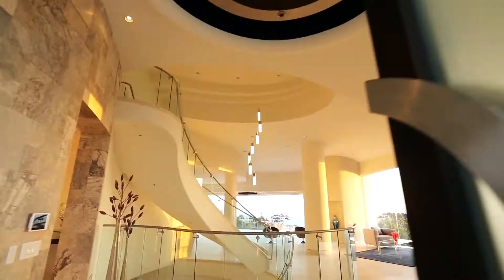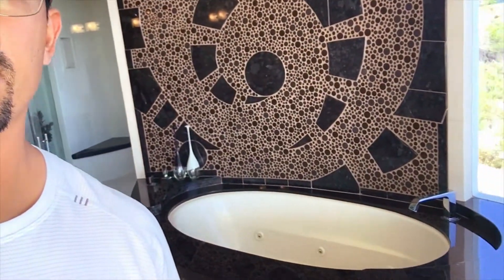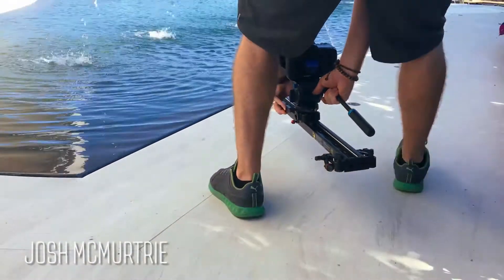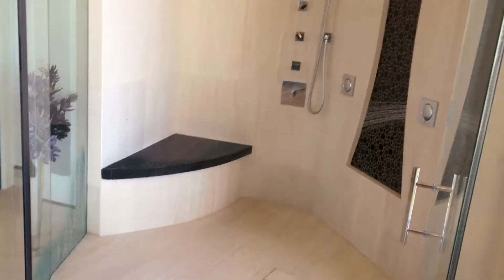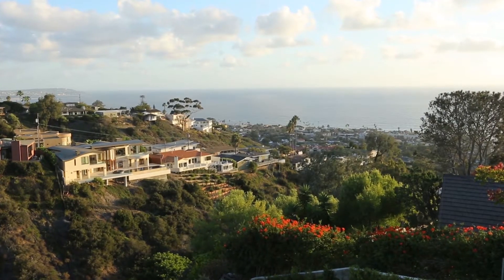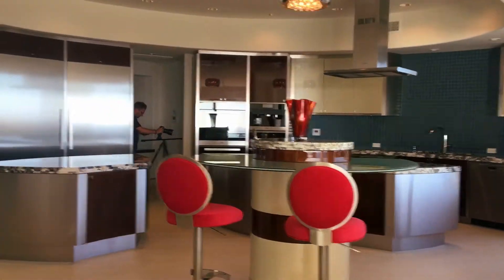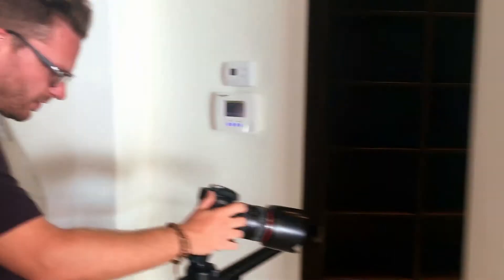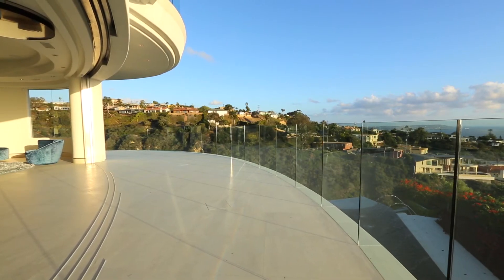Behind the Scenes: Contemporary La Jolla Residence Boasts Masterful Architecture & Design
Produced & Directed by David A. Moya
Filmed by David A. Moya & Josh McMurtrie
Edited by Josh McMurtrie

Nestled in a quiet cul-de-sac in the hills of La Jolla, just minutes from Mount Soledad, sits this brand new estate; 6125 Terryhill Drive. With over 6,000 square feet, this architectural masterpiece contains 5 bedrooms, 6.5 baths, and automated glass doors opening to expansive decks on every floor, displaying spectacular panoramic, ocean and canyon views.

Designed with curved architecture, this unique, contemporary La Jolla residence boasts a stunning gated entrance leading to the home’s breathtaking front door.

Contemporary La Jolla ResidenceOnce inside this contemporary La Jolla home, the eye is drawn to the open space design, showcasing limestone tile and numerous windows, allowing for an abundance of natural light to fill the home. Adjacent to the sleek office, and great for entertaining, the spacious living room with fireplace extends into the balcony with unobstructed ocean views.

For inspiring chefs, the highly upgraded gourmet kitchen features custom cabinetry, Miele appliances including a built in coffee maker, two oversized islands, a walk in butlers pantry and attached breakfast area. With an open design, you can enjoy easy access to the dining room, living room, office study and balcony, while also taking in the gorgeous views.

Take the elevator up to the luxurious, top floor master suite, fully equipped with a fireplace, walk in closets, and a spa-inspired master bathroom featuring a 2 person walk in shower and intricately designed, custom spa tub. Opening out to a large balcony, you can enjoy the fresh coastal breezes while overlooking the Pacific Ocean. The top floor suite also includes a spare room, ideal for a nursery, study or exercise room.

With an infinity edge pool and hot tub overlooking the ocean, an outdoor kitchen with ample space for dining, a wine cellar, an indoor/outdoor bar and a fire pit with built-in seating, this remarkable estate provides the perfect opportunity to enjoy the quintessential southern California lifestyle.

Truly high-tech, the front-door, 3-car garage, security cameras, surround sound music system, glass curved doors and swimming pool can all be controlled remotely with your smart phone from anywhere in the world.

With luxurious living spaces and breathtaking views, this contemporary La Jolla residence is the perfect place to call home.